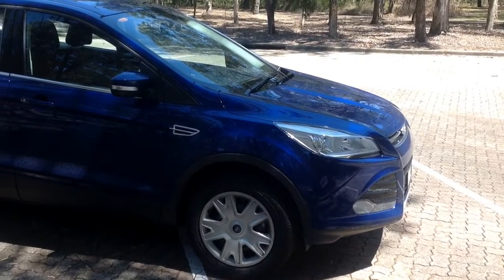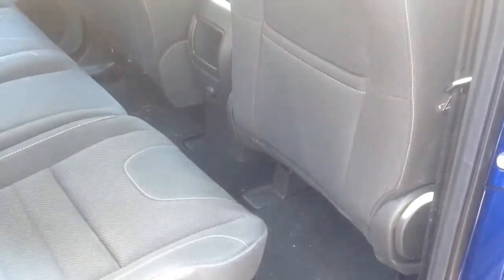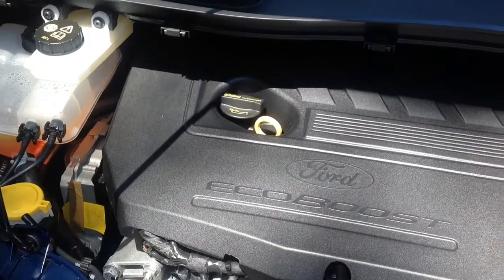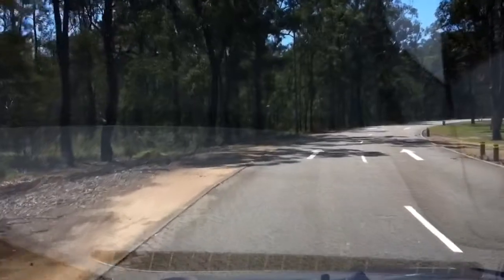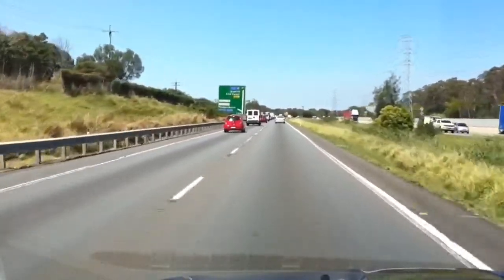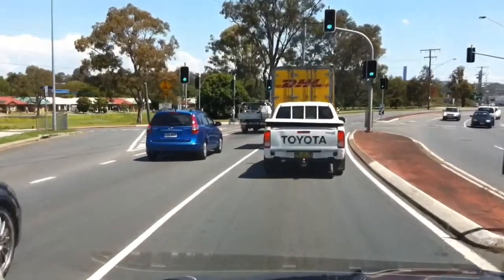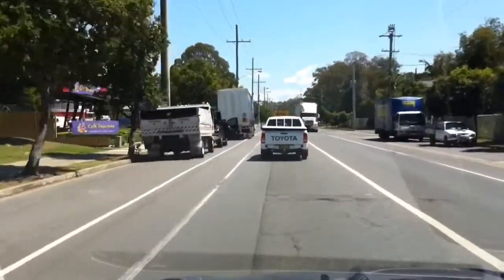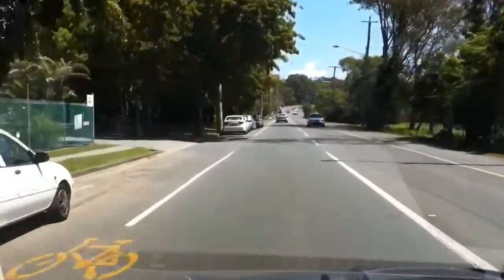2015 Ford Kuga Review.